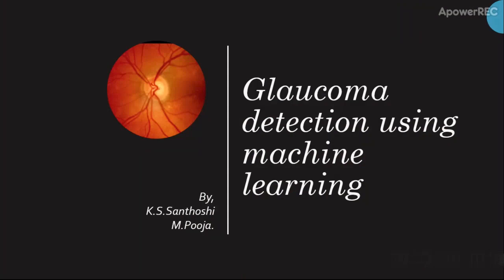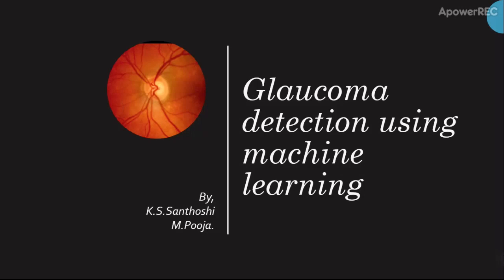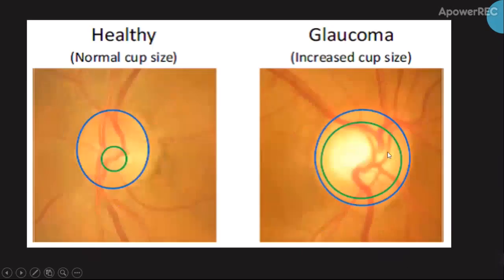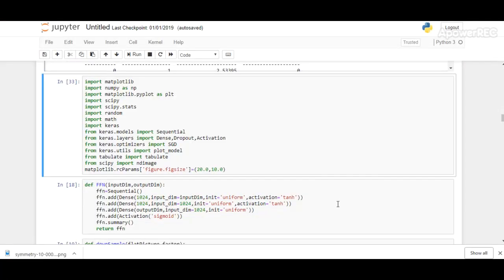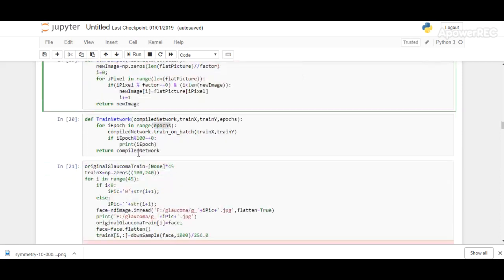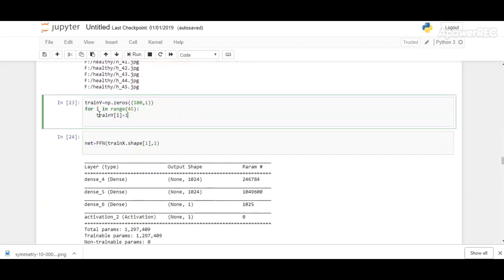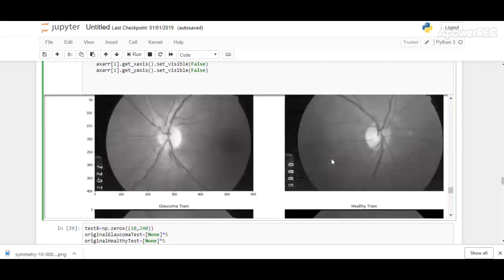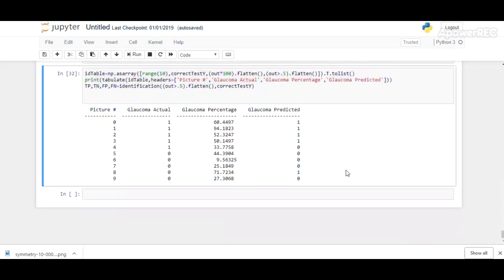Glaucoma Detection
Project Submission by
K.S.Santhosi
M.Pooja
Thiagarajar College of Engineering-Madurai
Artificial Intelligence Internship Batch 8 Madurai